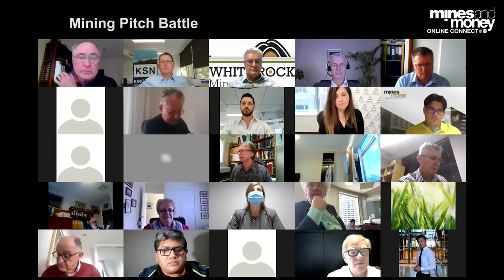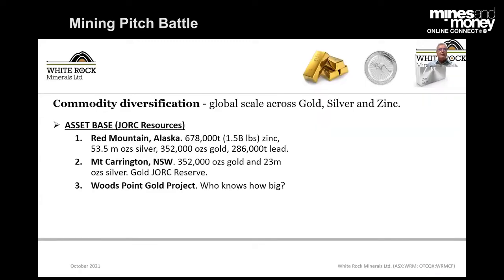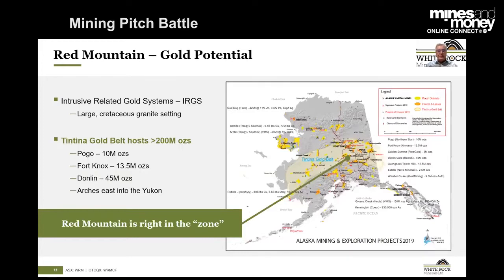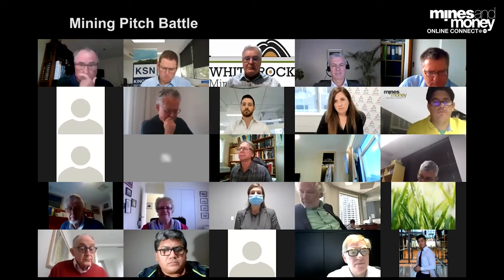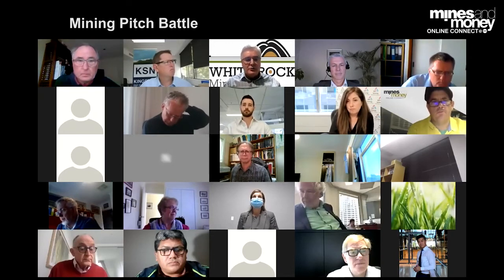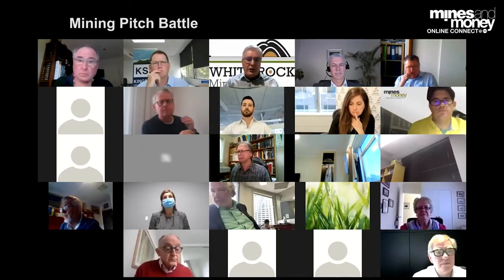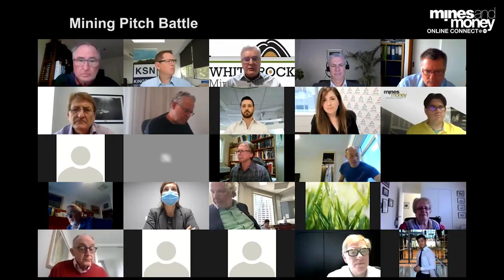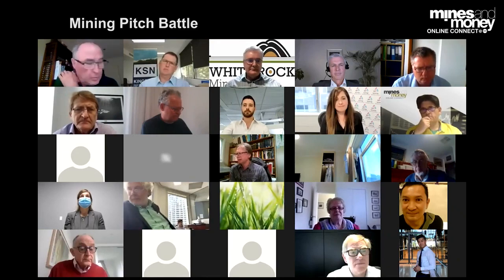White Rock's pitch that won Mines and Money's October Pitch battle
White Rock's Matt Gill was on the panel for the Mines and Money pitch battle in October, and was nominated the victor as he laid out the investment proposition for White Rock Minerals. Watch him in action here, or you can access the full video

Gavan Collery OAM, IMARC Ambassador and Founder of the Melbourne Mining Club (Steering Committee) hosted a Mining Pitch Battle at Mines and Money Online Connect @ IMARC in October 2021.

This pitch battle features 4 Mining Corporates:
- Andrew Corbett, Managing Director of Kingston Resources
- Jason Stirbinskis, Managing Director of Los Cerros
- Peter Ledwidge, Managing Director of Mako Gold
- Matthew Gill, Managing Director of White Rock Minerals

and 5 Investor Judges:
- Matt Griffin, Portfolio Manager of AMP Capital
- Kingsley Jones, Chief Investment Officer of Jevons Global
- Paola Rojas, Managing Director of Synergy Resource Capital
- Jeremy Atkinson, Director of North Shore Capital
This video was featured as part of Mines and Money Online Connect @ IMARC in October 2021. Mines and Money London, Europe's largest mining investment event returns in person this December!